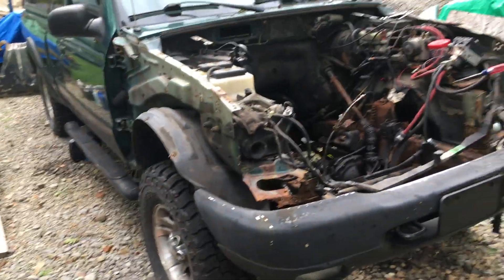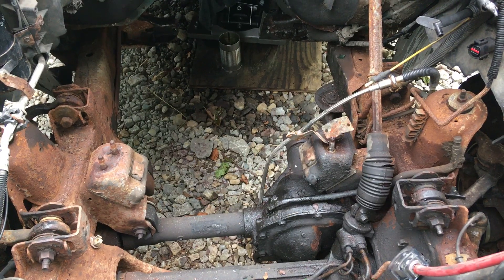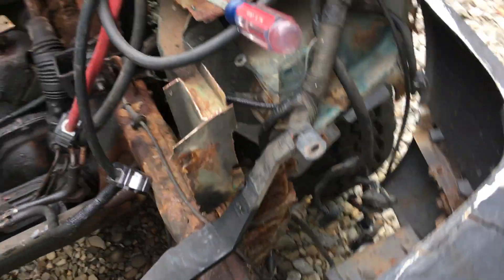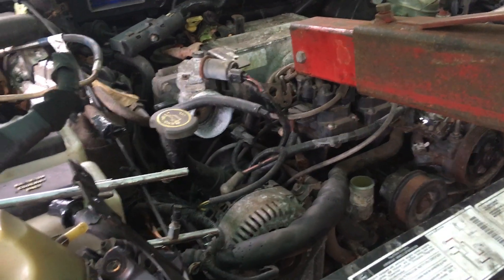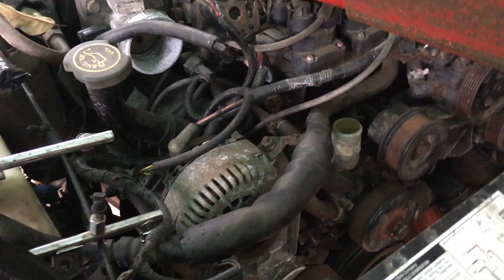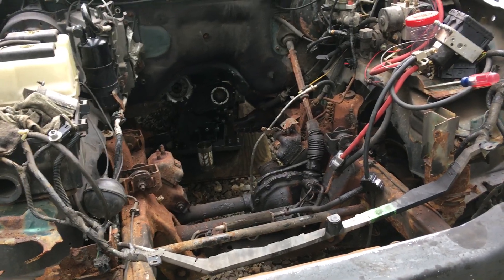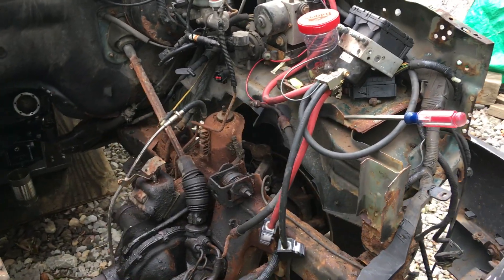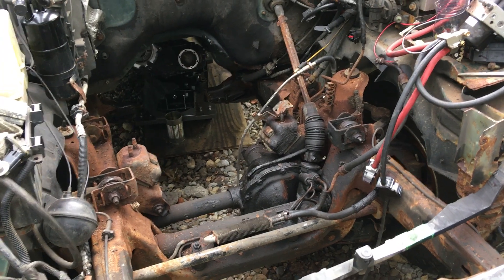Out with the old, begin prep for the new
Rundown of what’s happened and what’s coming on this project. Old video so bear with me on this